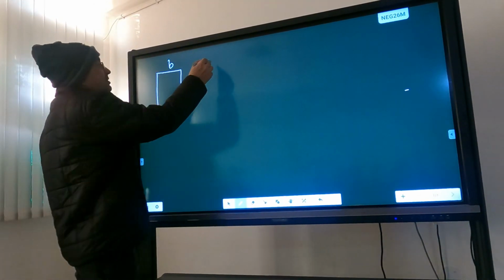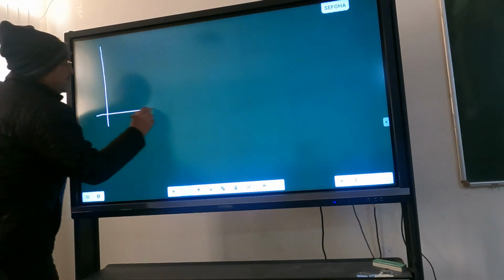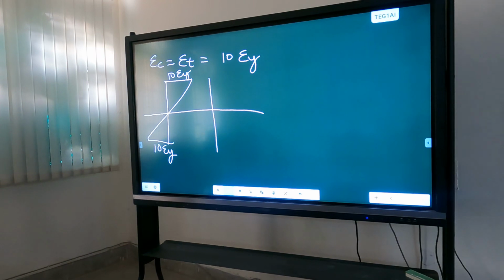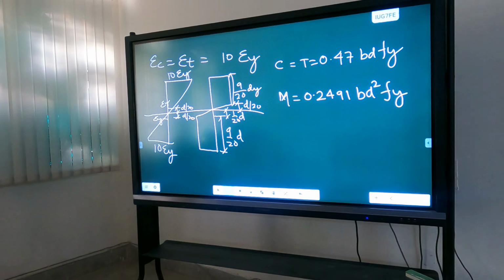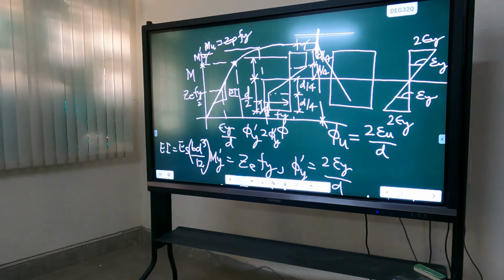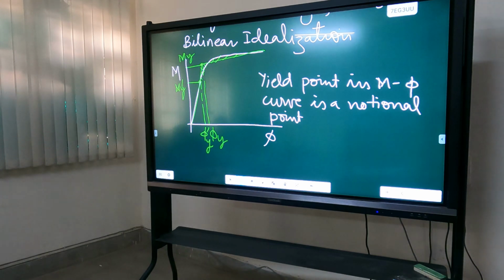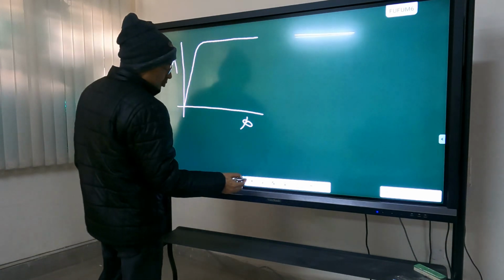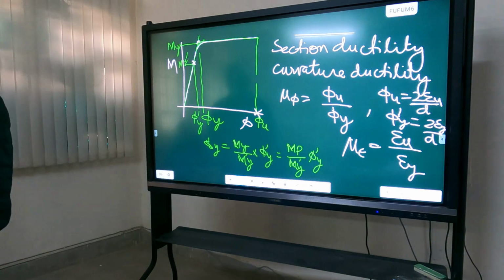AERD Class of 20230118